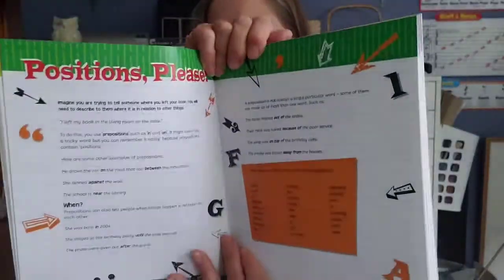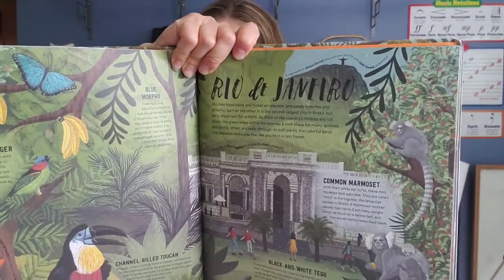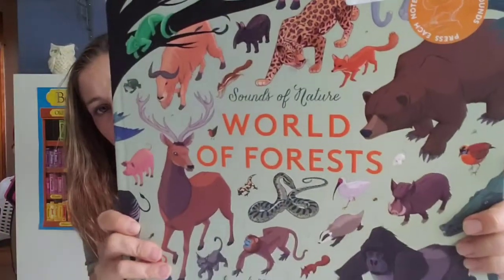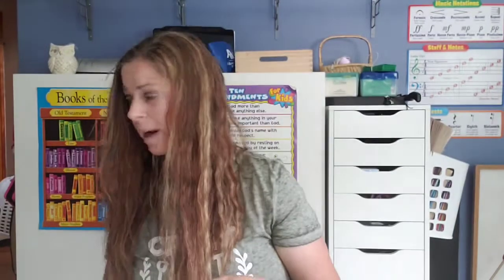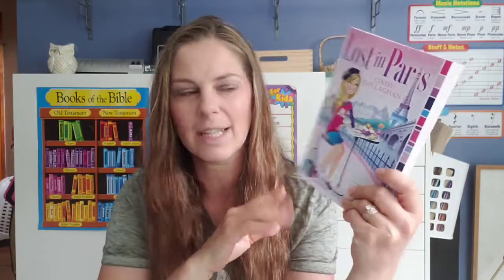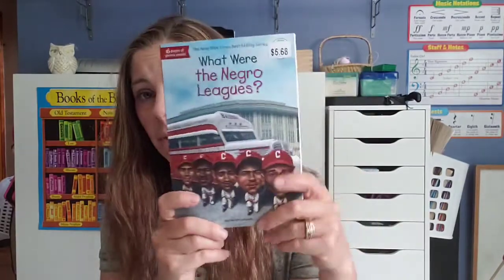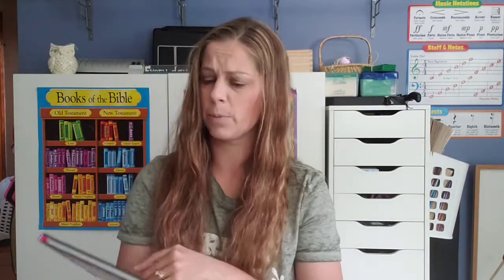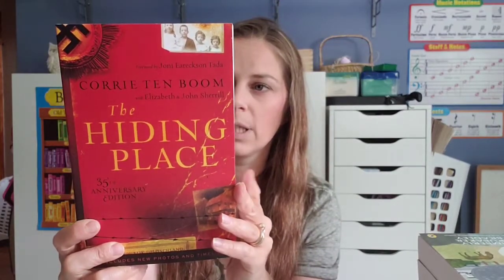Large Book Outlet Haul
Thanks for stopping by. I am a homeschooling  mama to 4 beautiful blessings and wife to an amazing husband. I love all things natural including essential oils and  try to live a healthy lifestyle. I spend my extra time reselling on ebay to help us maintain our debt free lifestyle. Lastly, we have spent most of our married years building not only our family, but our home. I am happy to share my journey and the things I have learned with others.